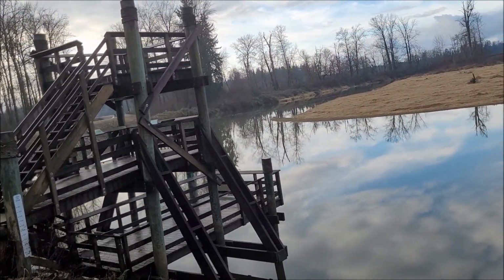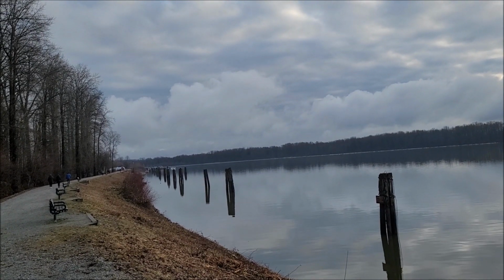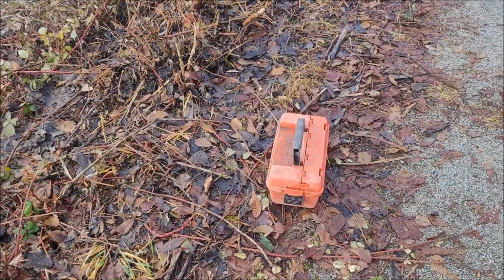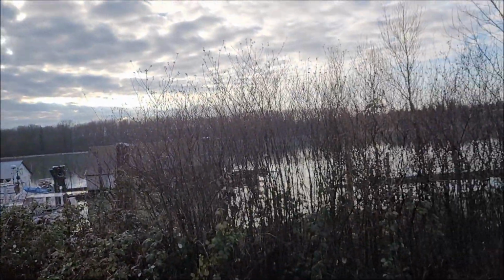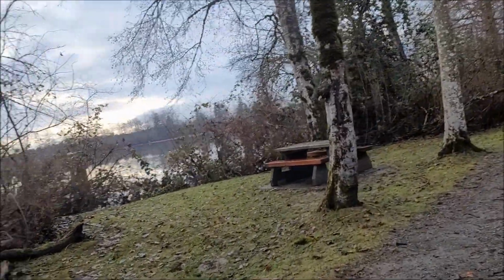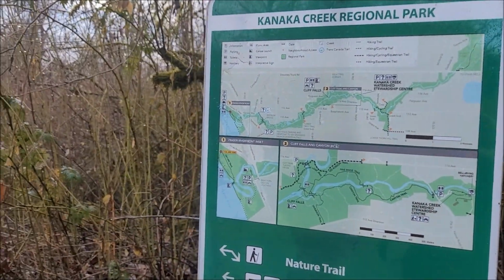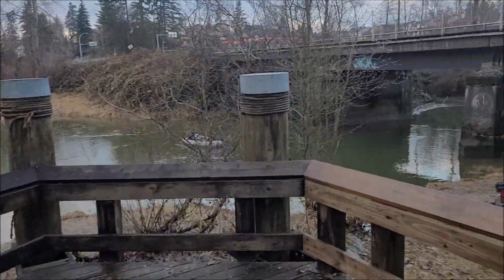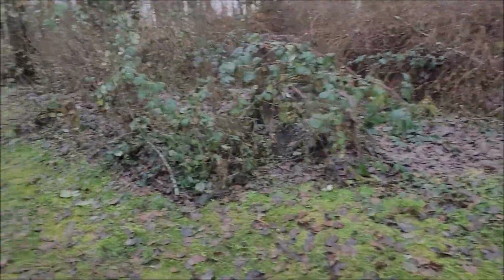Easy Hikes in Vancouver #15 Kanaka Creek Park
It's the day after that night when you drank more than you should have so why not go for a walk somewhere? That's what I did. Exploring Kanaka Creek Park in Maple Ridge.